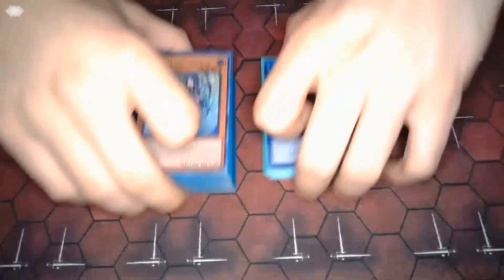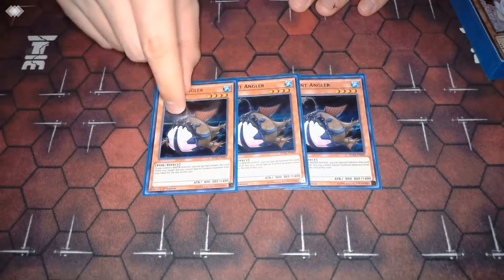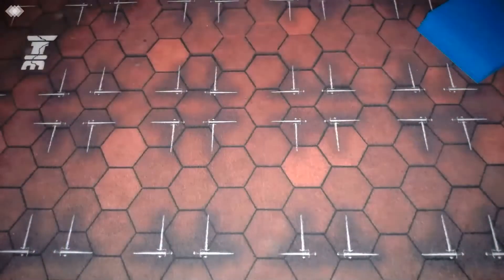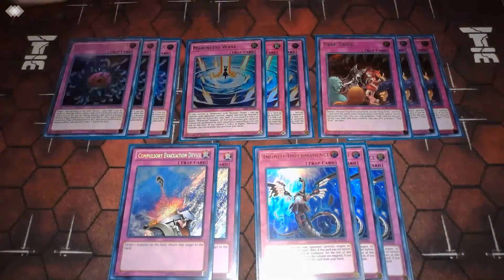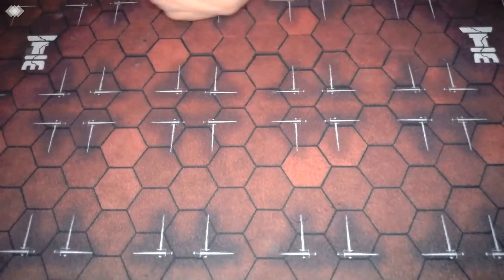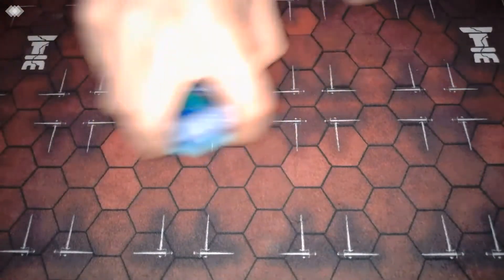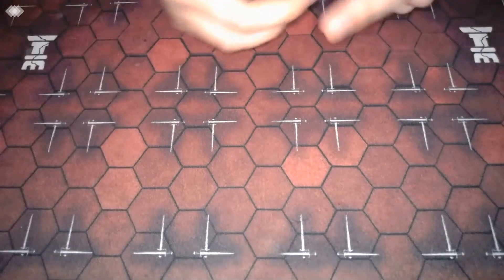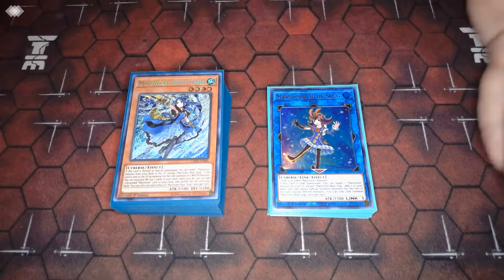MARINCESS *Competitive Yu-Gi-Oh!* DECK PROFILE Ft. not frogs!-[justnutz]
This deck has always had potential to me, but just got overshadowed by sallys. Today i'm showing off my shpicy build for the deck. Toss any suggestions/thoughts on the build down belowwww:P